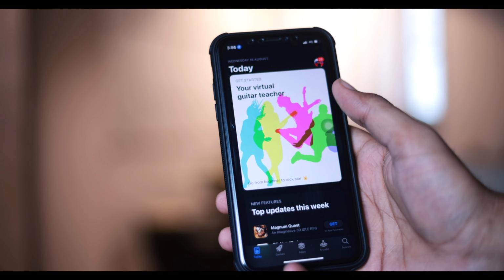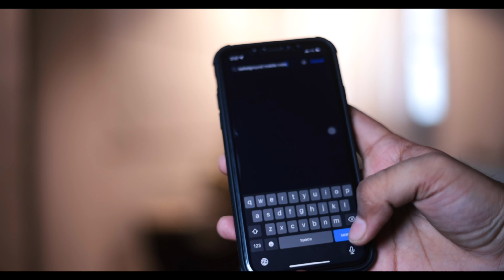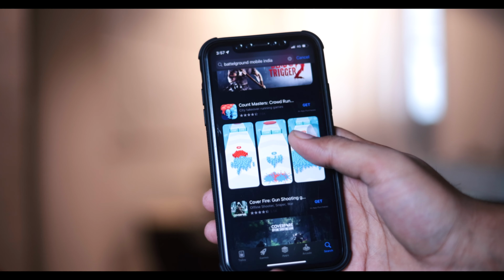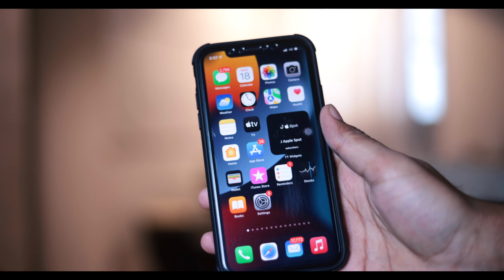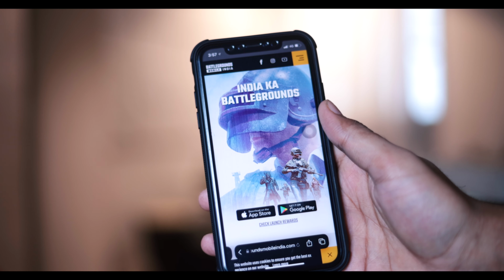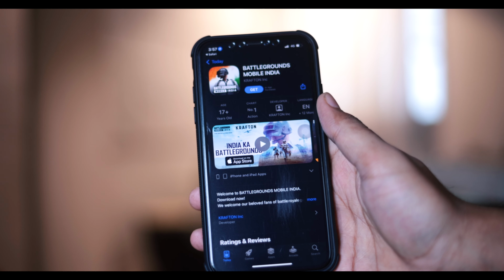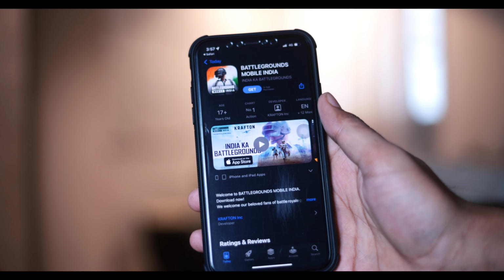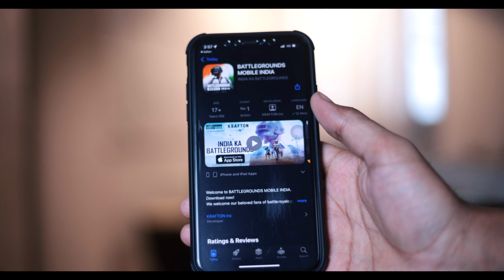Install BATTLEGROUND MOBILE INDIA in iOS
In this Video i have shown that how you guys can install BATTLEGROUND MOBILE INDIA on iOS.

Link use in this video

Have a look Amazing Content Creator 😍